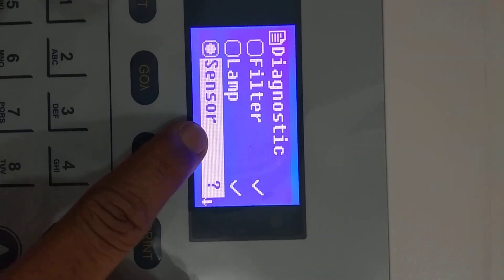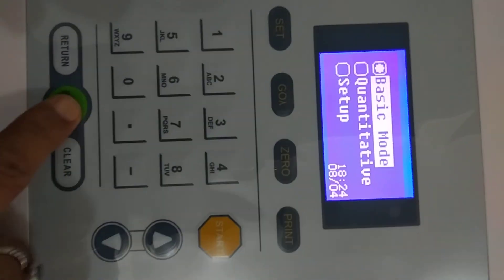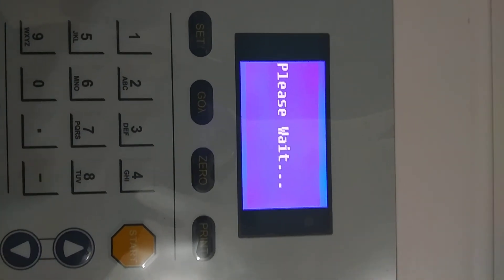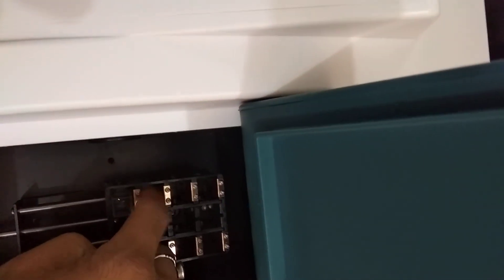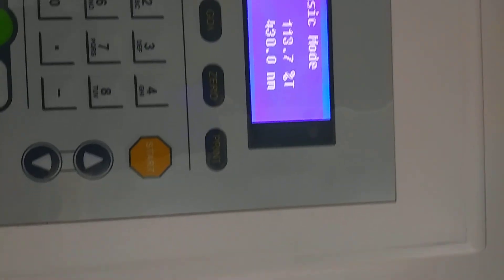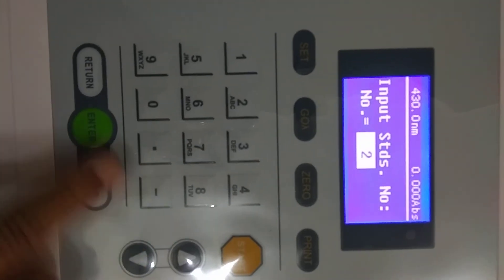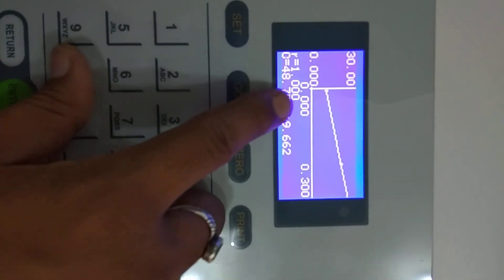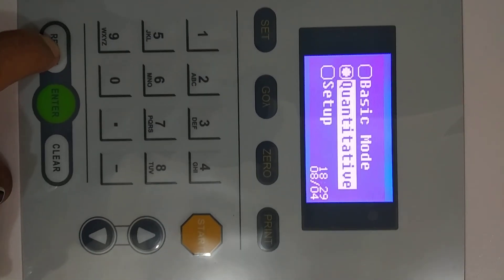Spectrophotometer spectrophotometer spectrometer spectro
1 Lab Junction Microprocessor Single Beam UV VIS Spectrophotometer LJ 2372